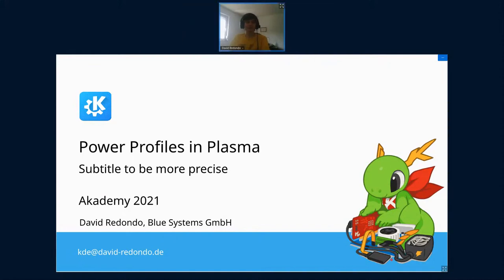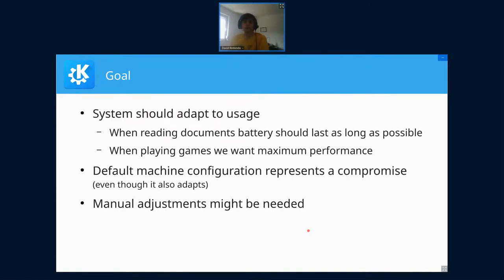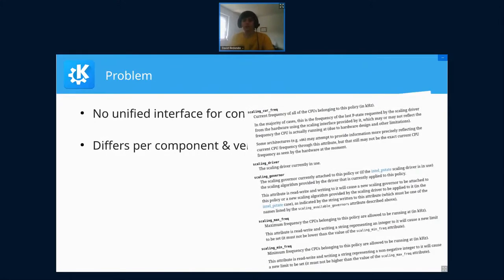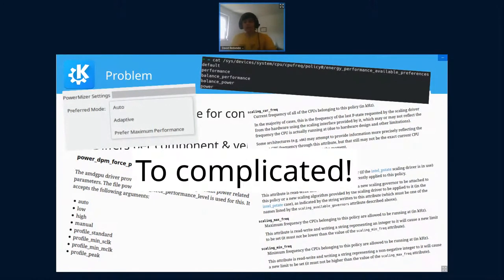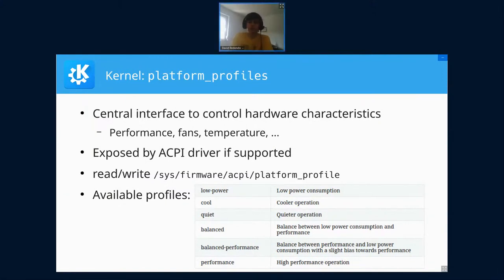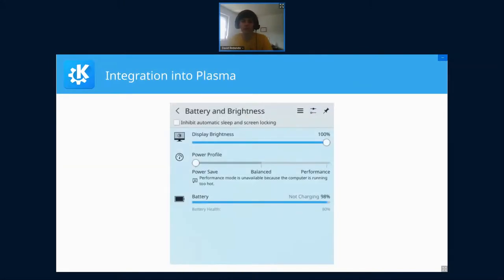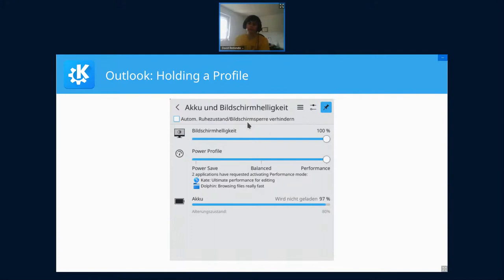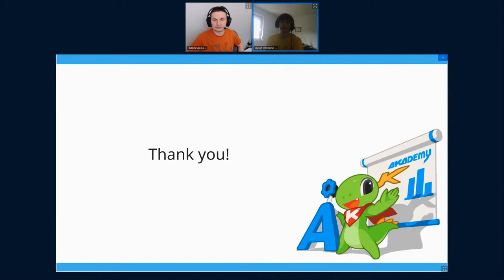Akademy 2021 - Power Profiles in Plasma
By  David Redondo
In this talk I will briefly outline what platform_profiles are, what power-profile-daemon does and how it is used in Plasma, allowing you to control the performance of your machine.